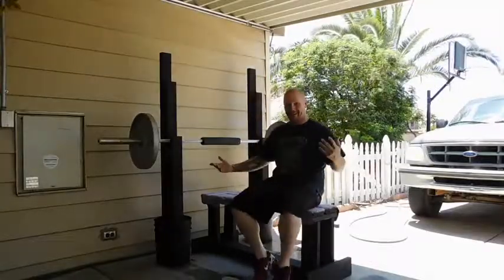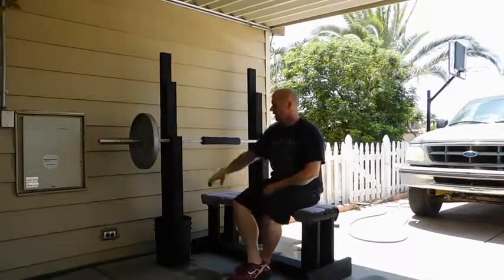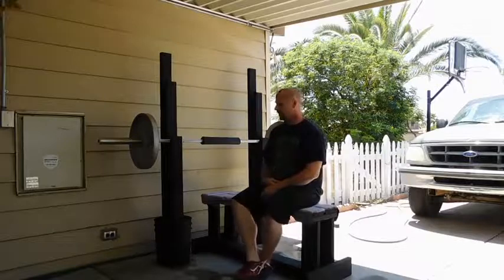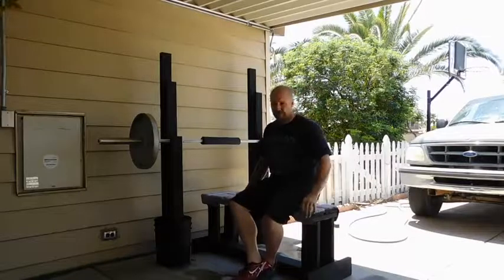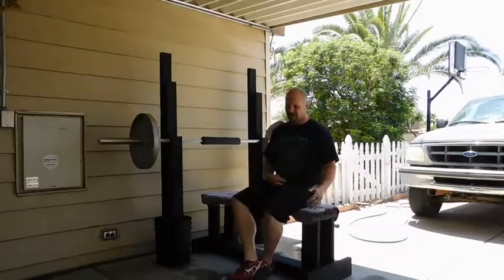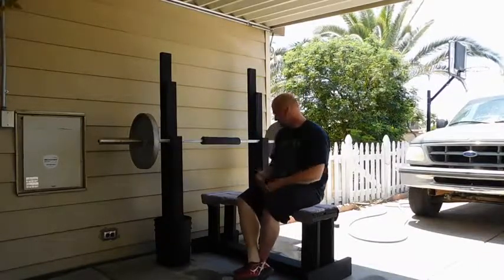How to build a squat rack at home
Here's a few tips and guides to help you build a new power rack at home and if you fail just check out the reviews below and buy yourself a new one.